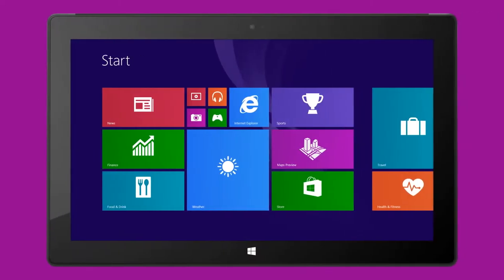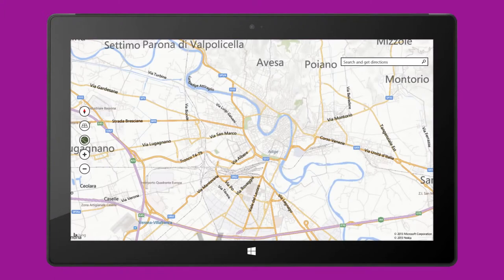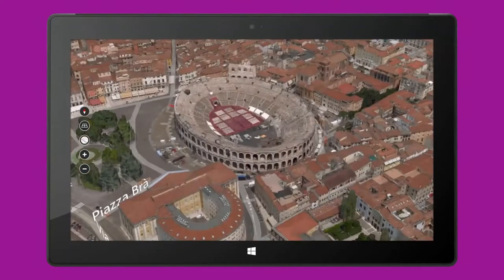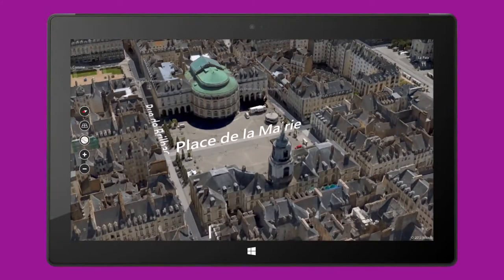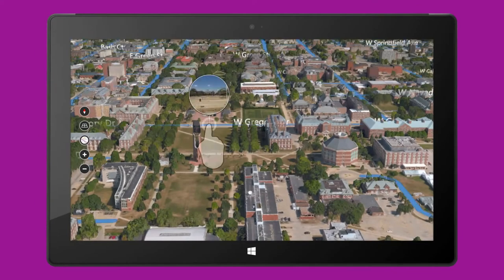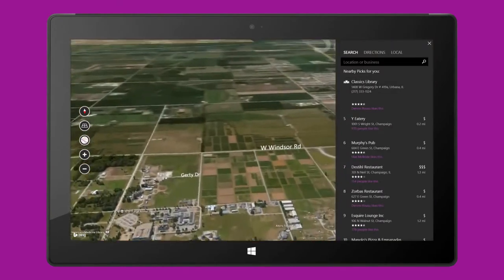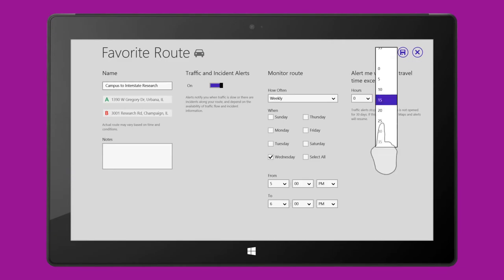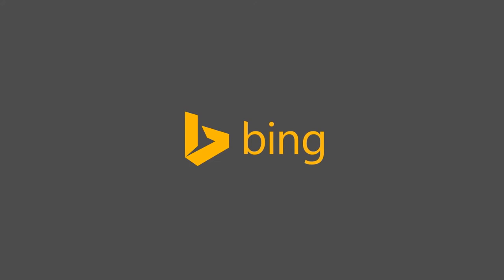Bing Maps Preview App